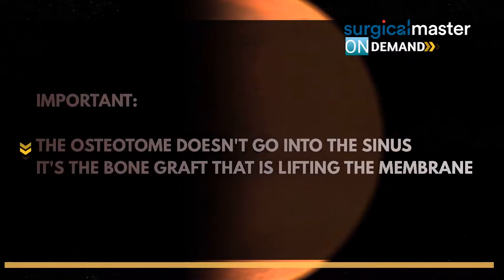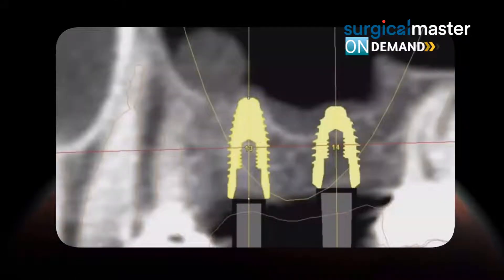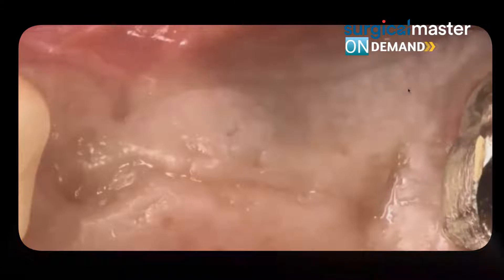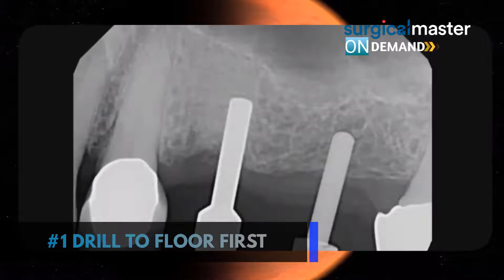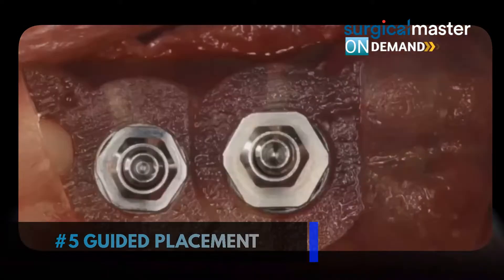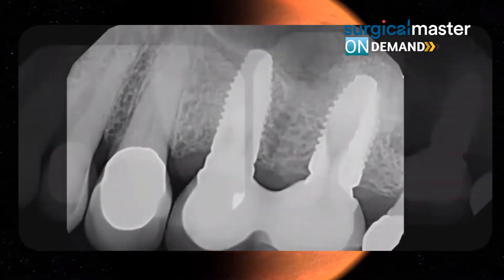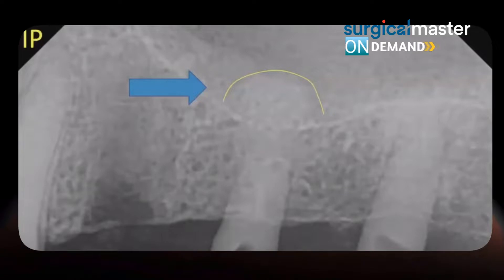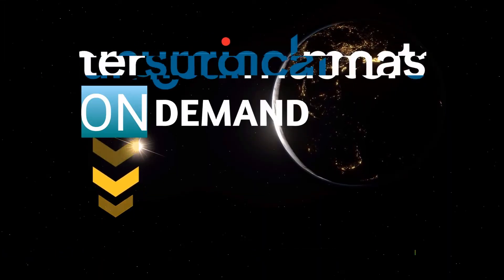How to Sinus Lift & Place Implants Webinar: Osteotome Not in the Sinus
We often see textbooks illustrating an osteotome inside the sinus. But should it be? Dr. Simon discusses how to do an osteotomy safely.